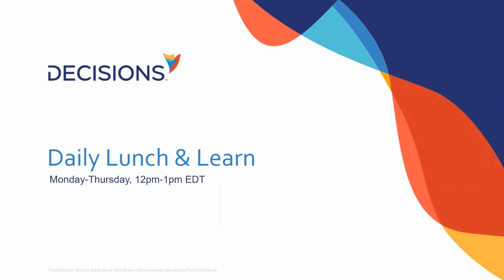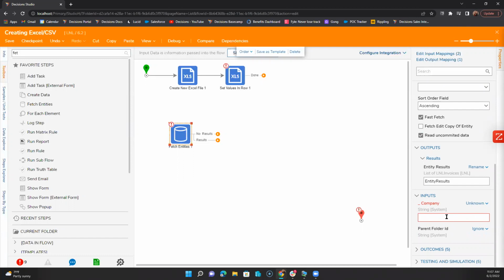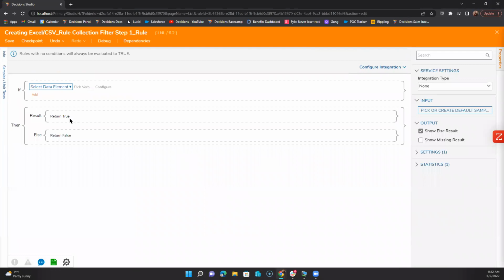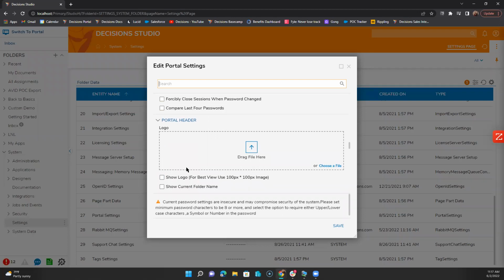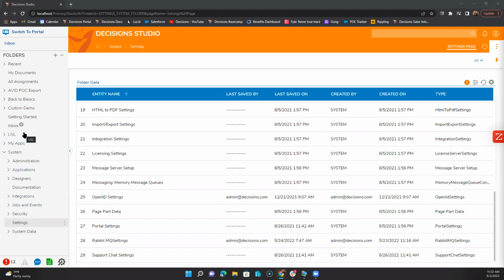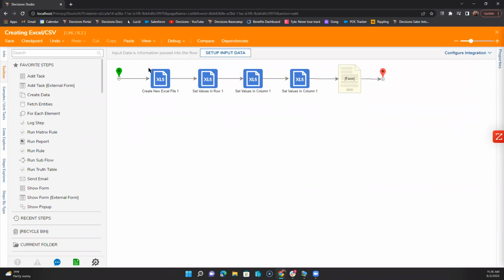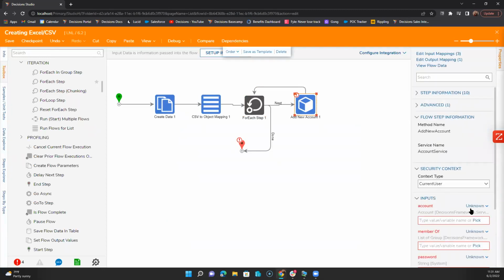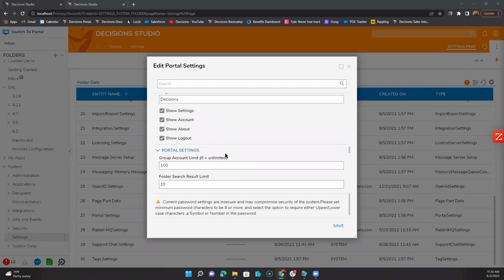Decisions Q&A - Lunch and Learn 6/2/2022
"Featured Demo: Creating Excel/CSV forms in v7" -- 1:59

"I'm using a fetch entity step in v6 to get values and need to write a clause that has a field value = 1, 2, or 3 and other field values = to other value." -- 5:17

"Why does the url "chrome=off" switch work sometimes and not all the time? Can this be a default setting?" -- 12:57